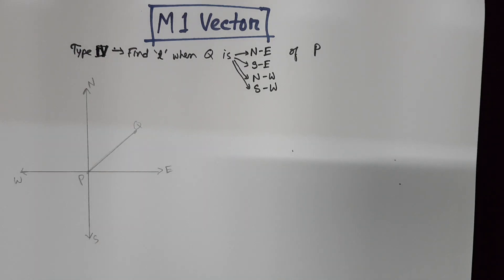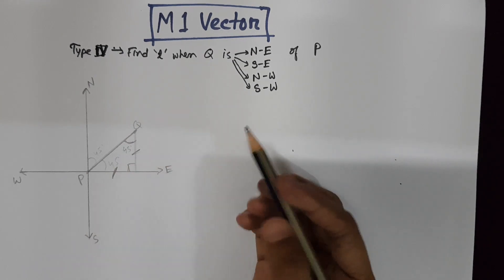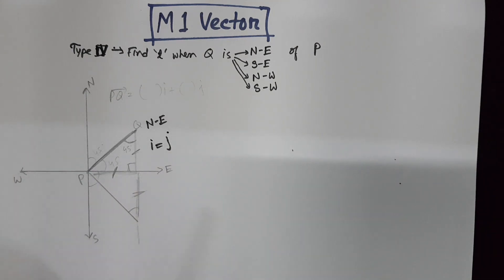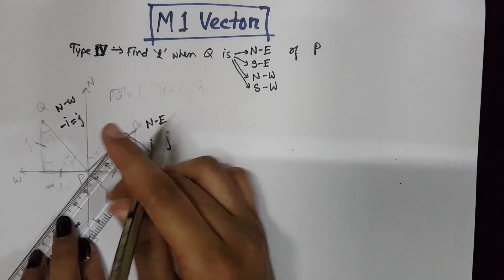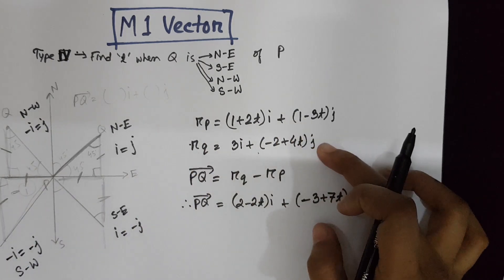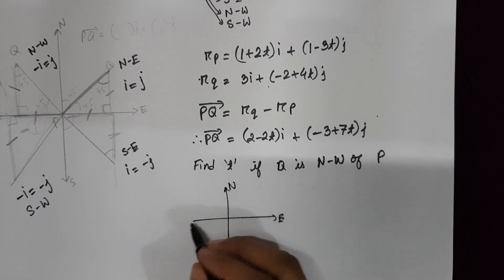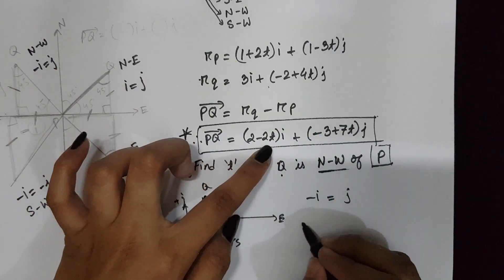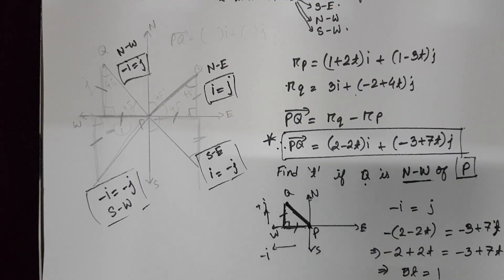M1 VECTOR [ Part 3]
EDEXCEL IAL Mechanics syllabus includes concepts of particles due north-east, north-west, south-east and south-west from a point.